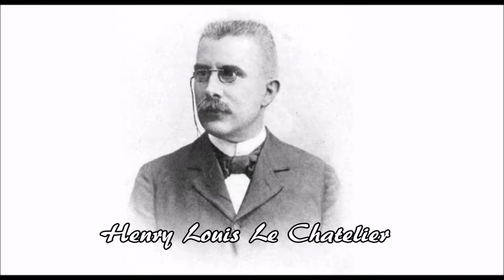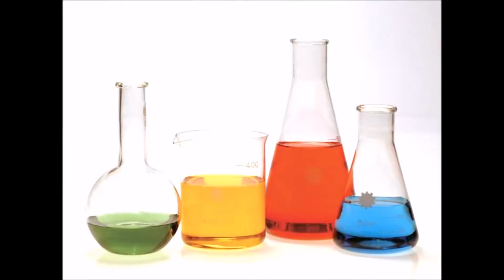Le Chatelier's Principle Demo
By: Jackulin Anton, Jenzest Arrubio and Jaylene Ginete